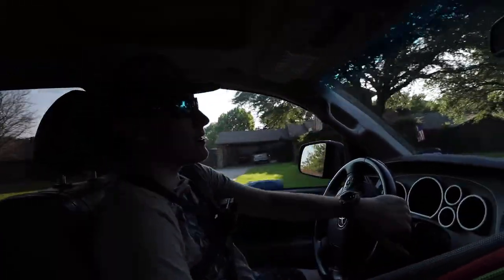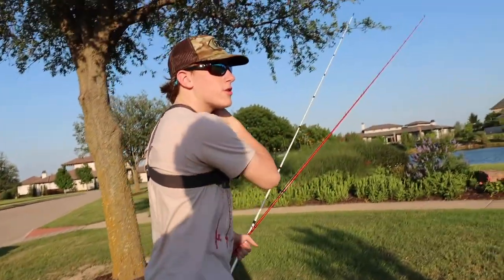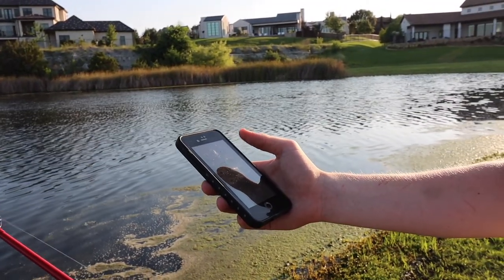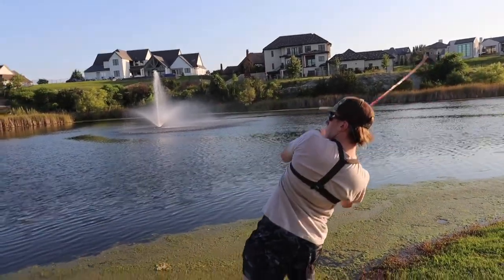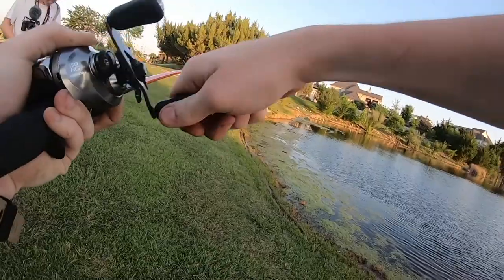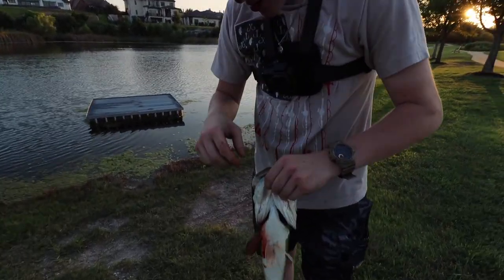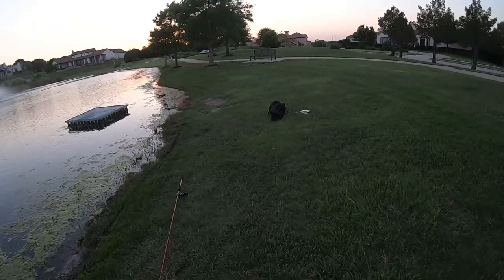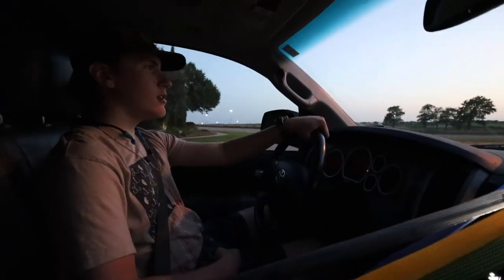Summer Vlog #1 How To Unhook a Gut Hooked Fish.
Have you ever been in a situation where the fish you just caught has swallowed the hook? Well in this video I will show you how to save a fish by  safely unhooking the fish.

Filmed and Edited By:Ryan Rutledge, and Marc Schneidewent

Filmed on 2 GoPro Hero 4s, a GoPro Hero 7 Black
Gear: Shimano Chronarch MGL 150 HG reel
Cashion Elite Series Rod  7ft Fast, MH rod
Seaguar fluorocarbon- 15LB

Diawa Laguna 7ft MH rod
Abu Garcia Black max reel
Seaguar fluorocarbon- 15LB

Lew’s TP1 SpeedStick 7ft MH rod
Quantum Accurist S3 reel
Seaguar fluorocarbon- 20LB